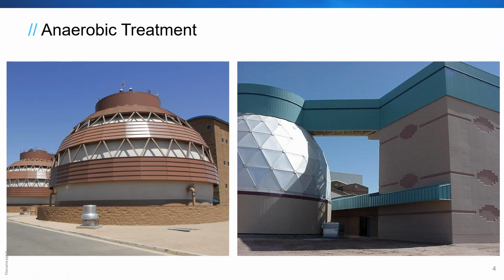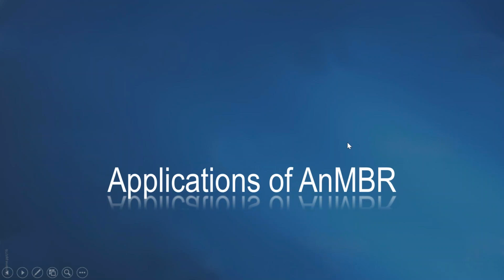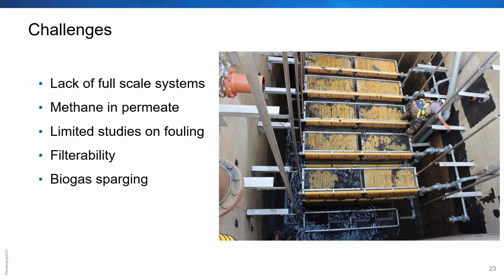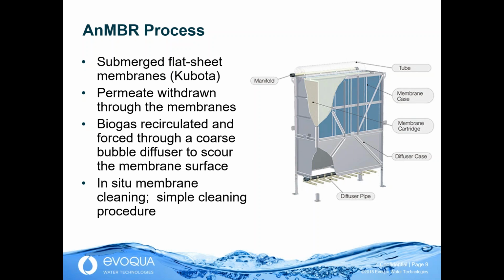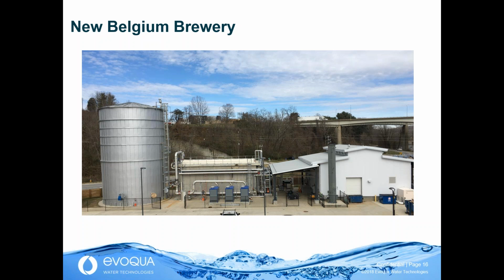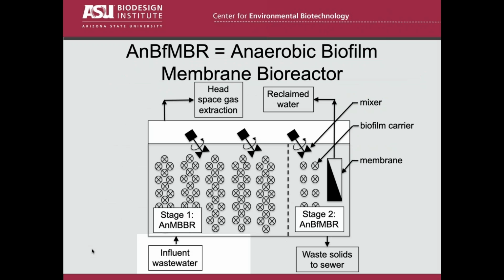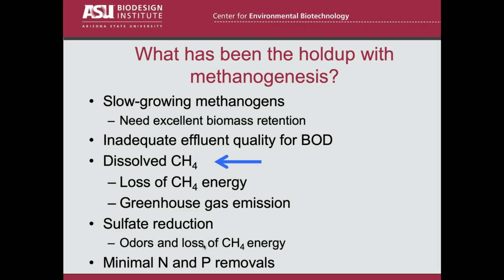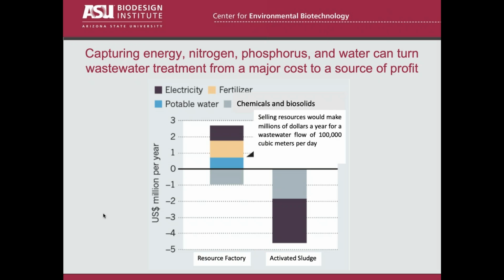Anaerobic Membrane Bioreactors Fundamentals, Field Experiences, and Future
A webinar hosted by the Biosolids committee of AZ Water